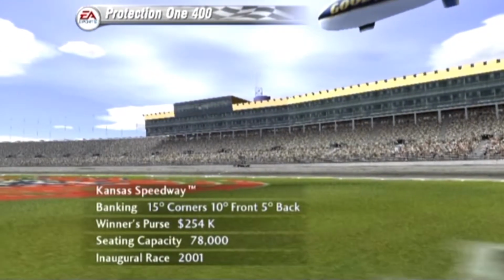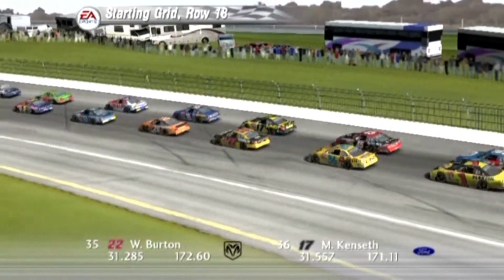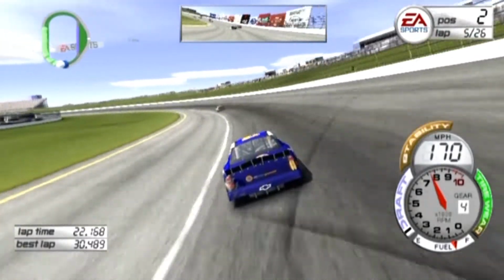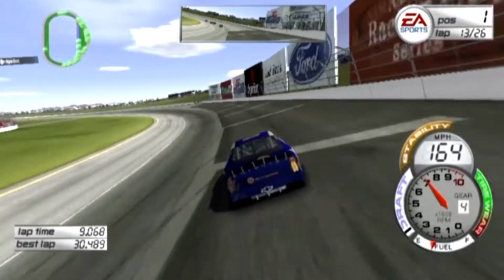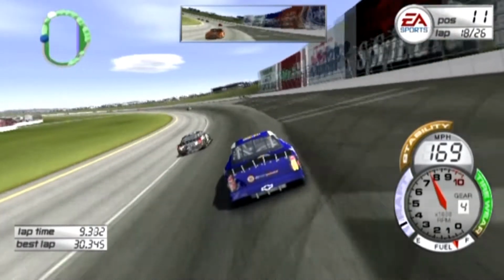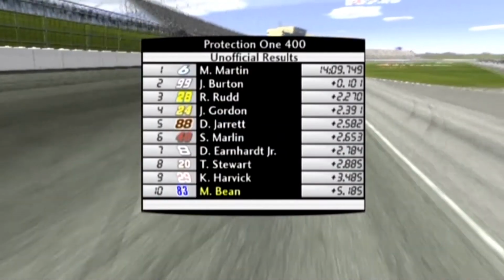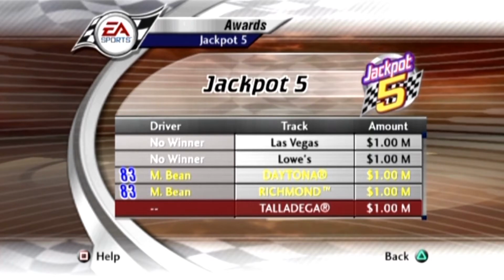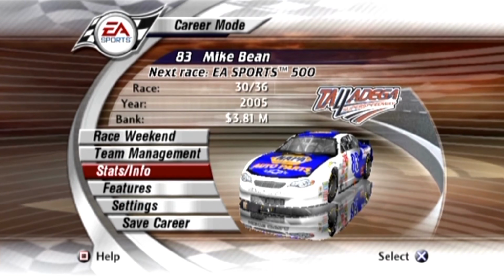2005 Protection One 400 Cup Race at Kansas | NASCAR Thunder 2003 (PS2) Career Mode Gameplay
Welcome back the the NASCAR Thunder 2003 PS2 Gameplay! Today, it's the running of the 2005 Protection One 400 Cup Race at Kansas

Equipment:
Wheel and Pedal